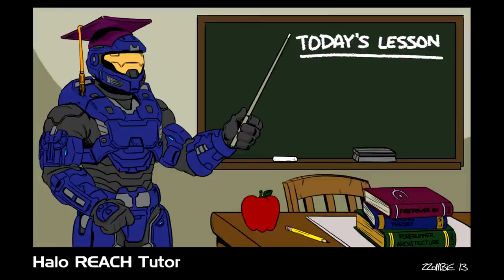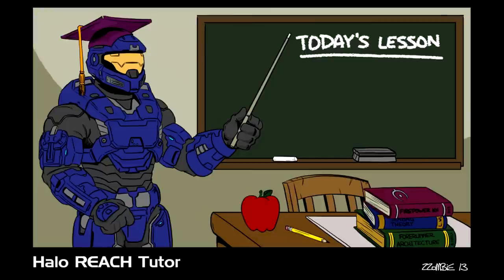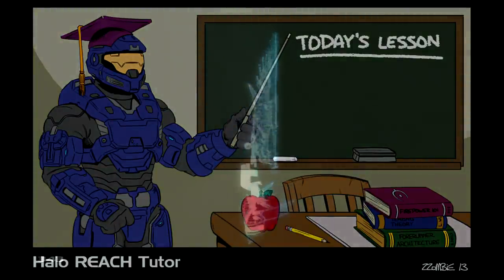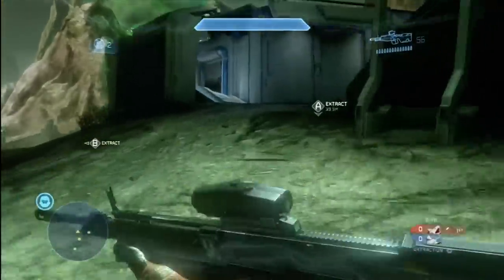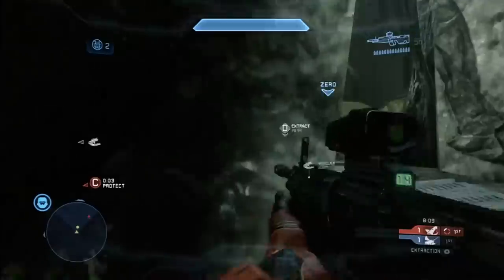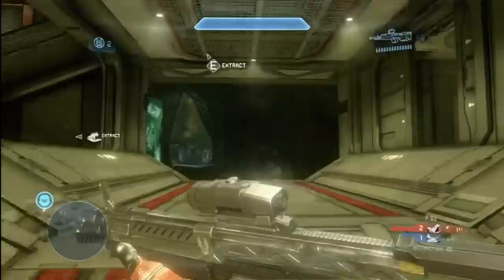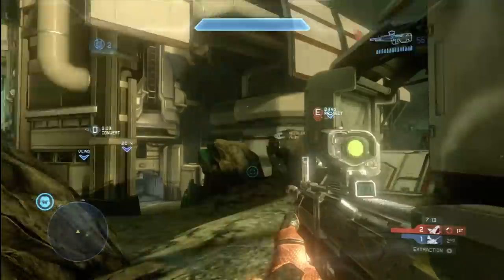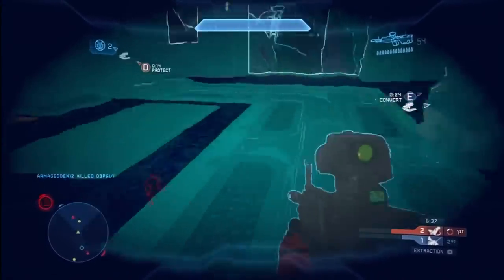Halo 4 Crimson Map Pack Gameplay Commentary & Review | Shatter Extraction Tips & Tricks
The New Halo 4 Crimson DLC Map Pack is out and I'm bringing you gameplay commentaries from each new map so you can check them out and decide for yourself if you want to pick them up.

I in this video, I play Extraction on Shatter, winning the game easily.  This is far from my best gameplay, but this is a new gametype on a new map and I wanted to get this out to you as soon as possible so you can get the drop on this new map and gametype right away.

Overall, I'm not thrilled with the map pack, primarily because all three maps are extremely similar.  They are all about the same size, medium to large (mostly large).  They all have disappointingly similar features: open outdoor map, mostly dirt and rocks, with a few scattered buildings, lifts, and teleporters.  Any one of these maps would have been a nice addition, but to give us three extremely similar maps is a let down.  I'd like to have seen more small maps designed for 4 on 4 infinity team slayer, but we didn't get any.  Additionally, right now, the only way you'll play on these maps is the DLC playlist, which mostly offers 6 on 6 objective.  If you're looking for slayer or big team slayer, you won't find it.  If you go into the traditional playlists, you won't get the DLC maps unless everyone in the party has them and that won't happen because everyone with the new maps will be playing the DLC playlist.

In Halo Reach, it the DLC maps were quickly phased out and basically unplayable after only a few months.  I'm concerned the same thing might happen here with the Halo 4 map packs.  You might be able to enjoy them for a while, but they might be phased out like they were in Reach.  We'll see what actually happens, but 343's history with Reach DLCs is something to consider.

I've played the new maps about ten times with my friends and honestly, I'm already getting bored of them.  I'm not sure if there's significant value here, even for the most devoted Halo fan.

As far as Extraction goes, it's very very similar to Dominion, I'm not even sure why they bothered to create this because there's so much overlap with the gameplay.  The only differences are in Extraction there's two bases instead of one and the bases move after extraction.  Otherwise it's Dominion with a different scoring system.  I will say that if you're playing Extraction in the DLC, you'd better make sure to use mobility because the maps are huge and you need to move from one side to the other very quickly which is super annoying without mobility and even slightly annoying with it.

If you've picked up the maps, please comment and share your thoughts about the new maps.  Do you like them or not?  If you haven't bought them yet, do you plan to?  Why or why not?

-Tutor